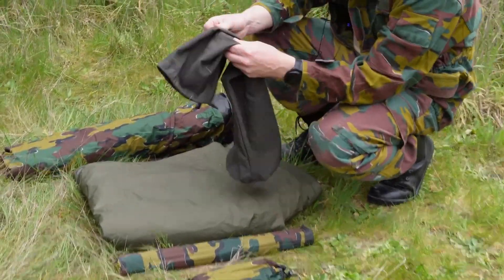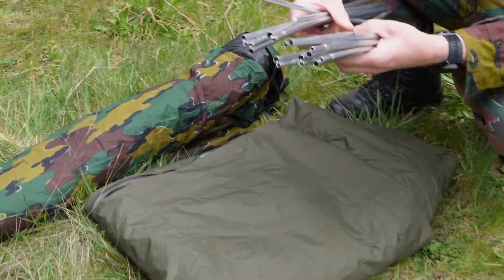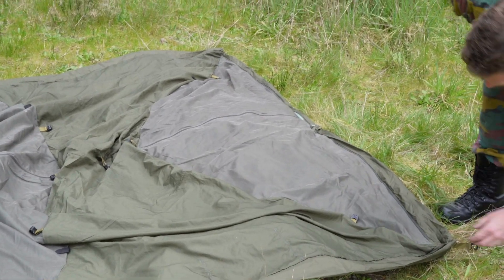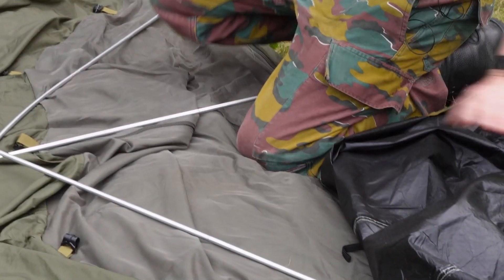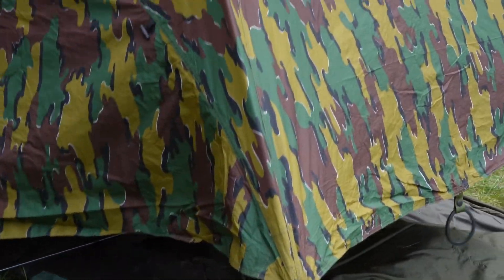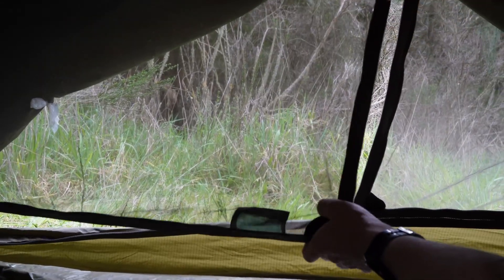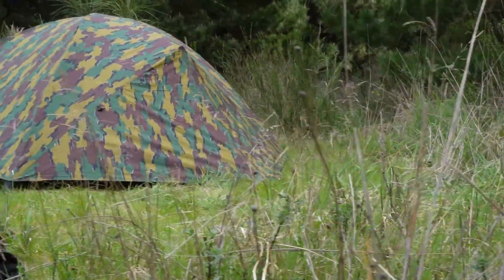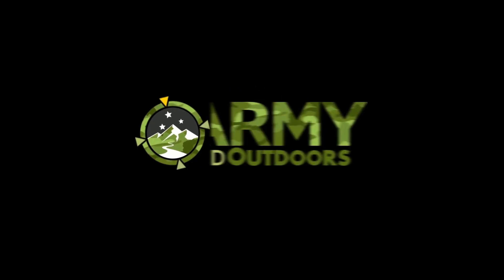Belgian Army Jigsaw Camo M1999 dome tent - Breakdown & Review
We just landed a bunch of Belgian Army Jigsaw Camo 2 man tents and thought we'd show how it goes together & functions! If you were sitting on the fence, give this a watch and see what you think!

Any questions & comments on these neat bits of surplus, just hit us up down below.